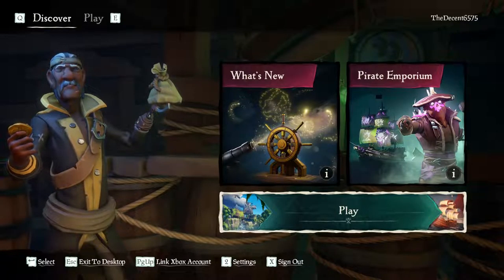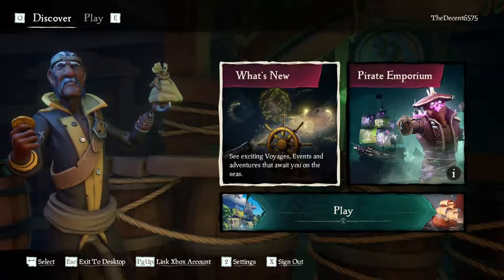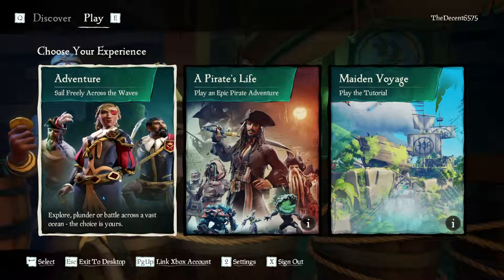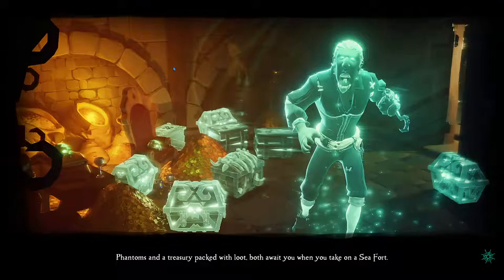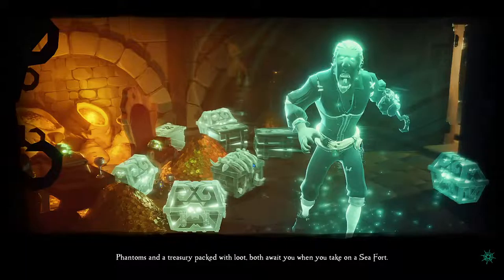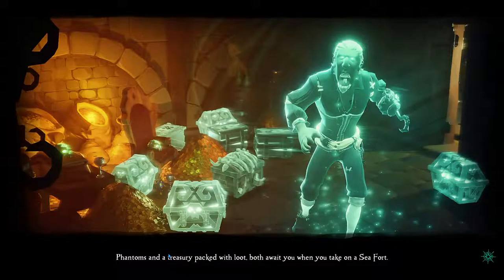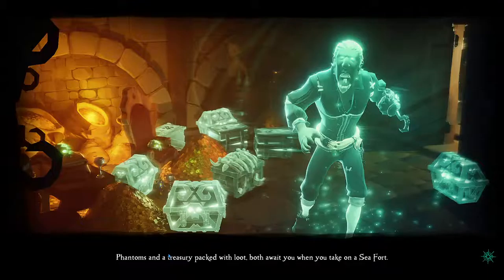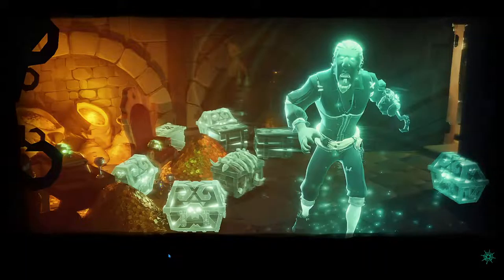Sea of thieves but its on a brig ):